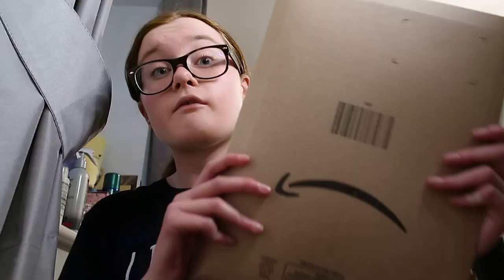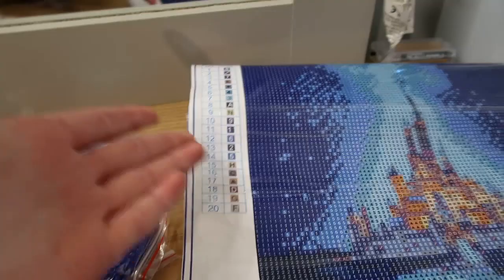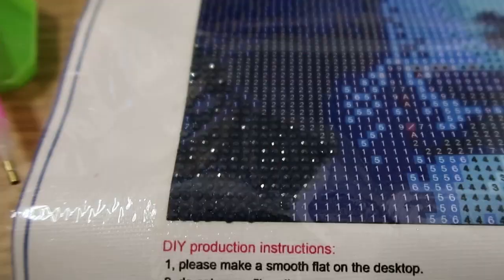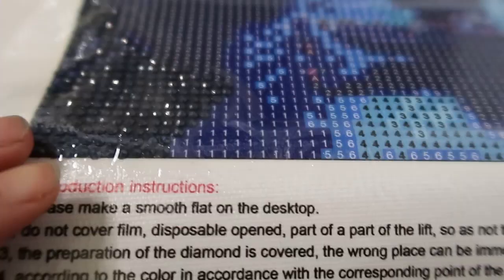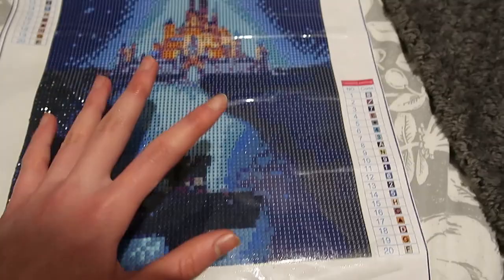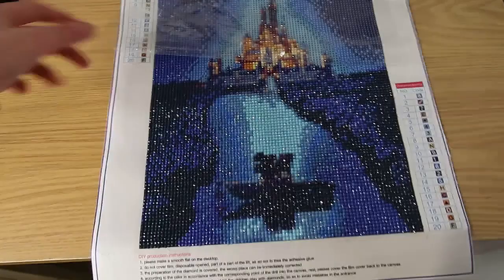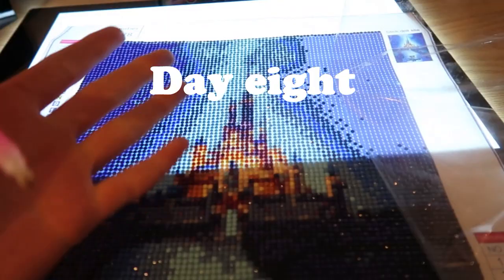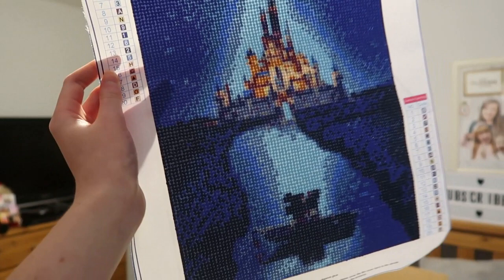Trying DIAMOND PAINTING for the First Time! *I'm Addicted* - Vlogmas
I POST EVERY DAY (VLOGMAS)!!

Intro: Music by ninjoi. - Deck the Halls
Video: Music by ninjoi. - 12 Days of Christmas